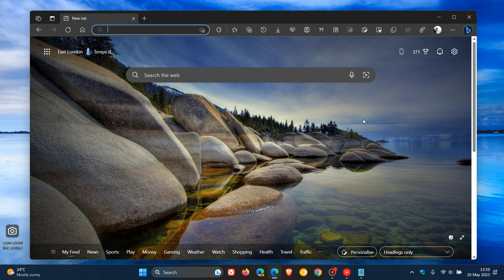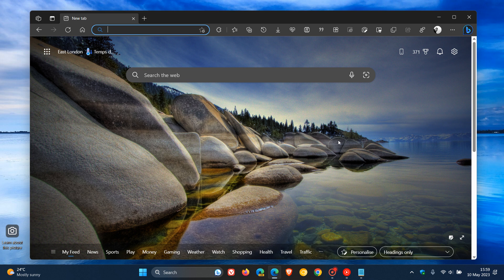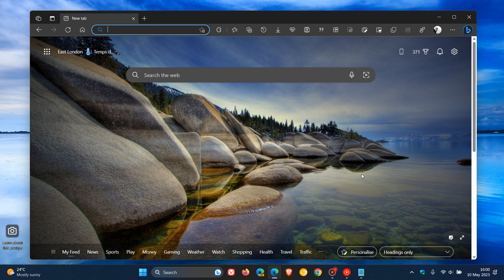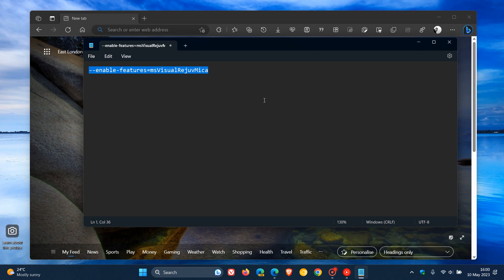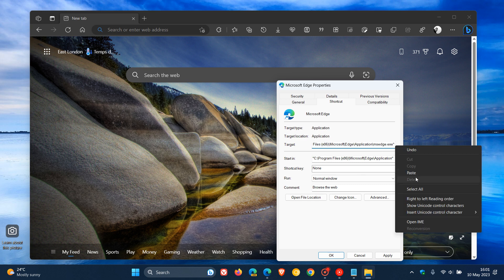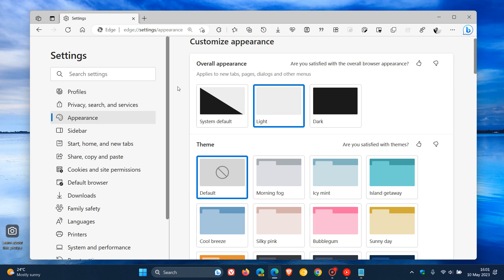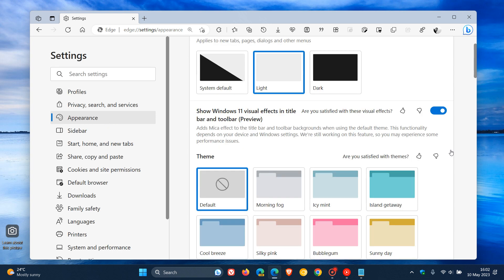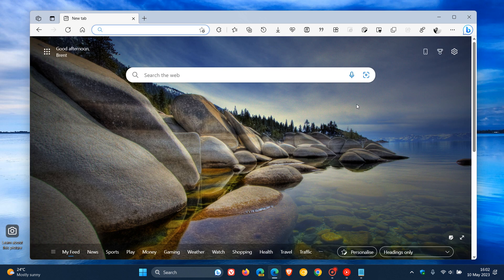How to enable Windows 11's Mica effect in Microsoft Edge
Mica is an opaque, dynamic material that incorporates theme and desktop wallpaper to paint the background of long-lived windows such as apps and settings. The Mica material is not available in Edge by default yet, but as posted by, Leopeva64-2 on Reddit, you can use a command line flag to try and test it:  --enable-features=msVisualRejuvMica